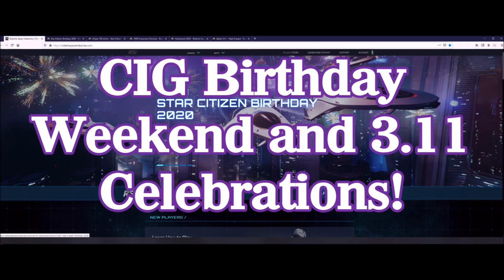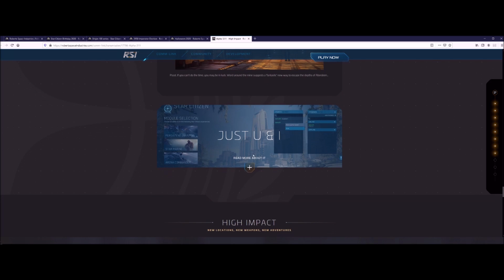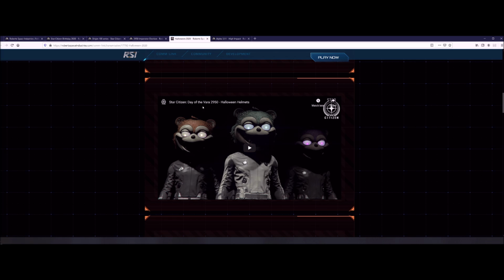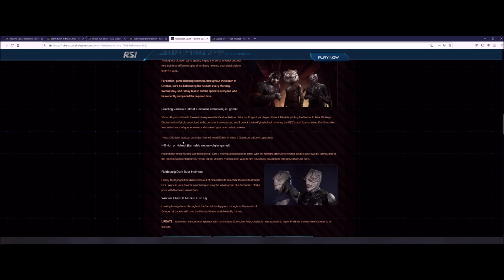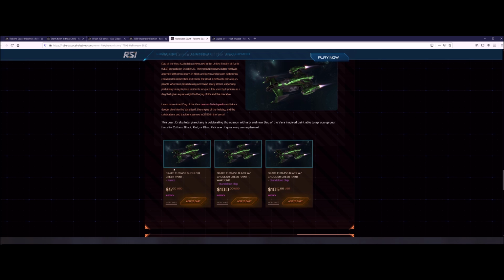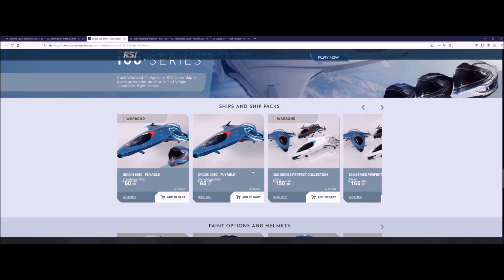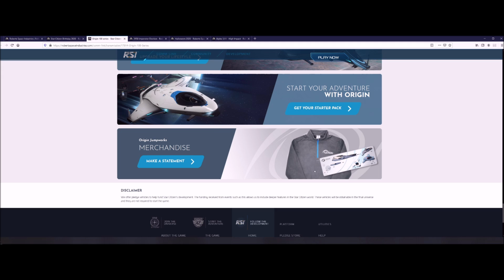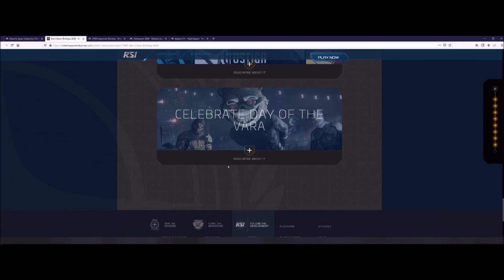Star Citizen- CIG Birthday Weekend and 3.11 Celebrations!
Alpha 3.11 went Live yesterday and many of you have been playing the game to see all the new features.  Along with the patch going live, CIG put out a bunch of articles, write ups, contests, and even some free stuff as well.  In this video I try to quickly go through the many different releases that came with the 3.11 patch.  October is going to be an exciting month!